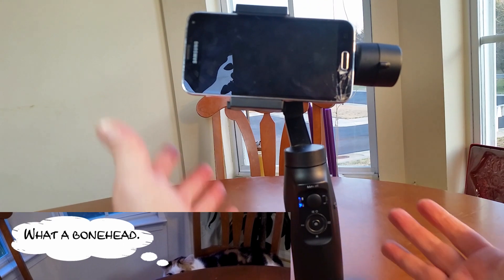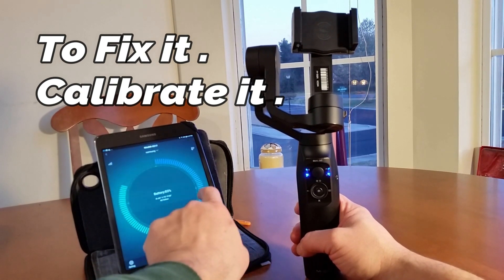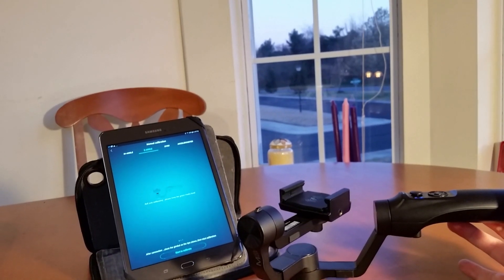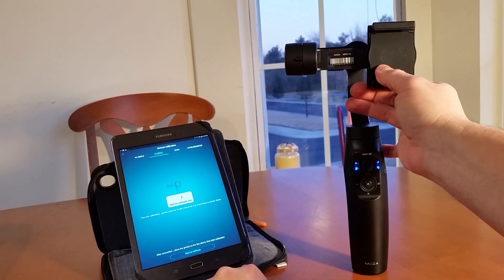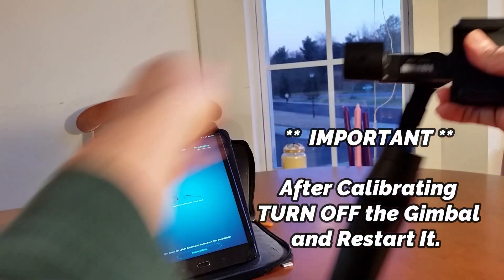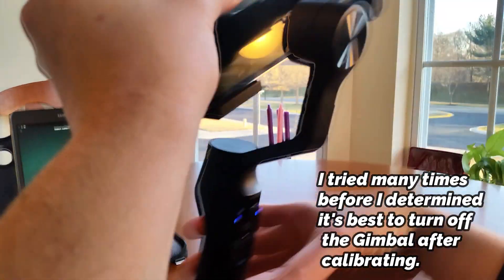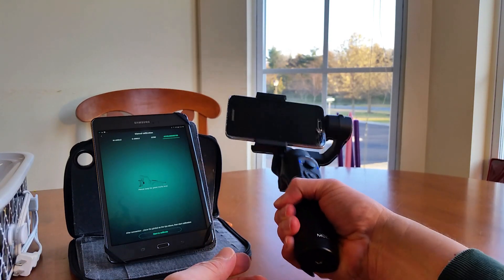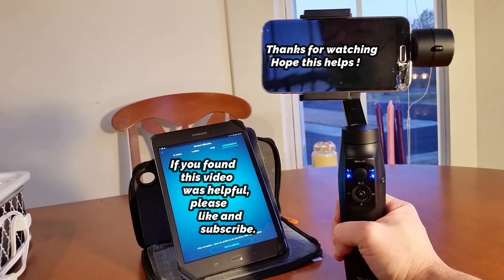How to Fix and Calibrate Broken MOZA Mini Mi Gimbal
This is how to calibrate and fix a broken Gudsen Mini Mi Gimbal stabilizer that sells for under 100 dollars @
In this video I show how I fixed the Gimbal by calibrating it using the Moza Genie App.   The Moza Mini Mi Gimbal is a fantastic smartphone gimbal stabilizer that sells for under 100 dollars

The Moza Mini Mi Gimbal is my favorite gimbal and it works great with a lot of features.  Here' is a video where I show its features.

It can break if mistreated.  I believe that it is fixed but only to a point.
I don't think it's 100%  I think it's fixed to 60% and that is better than 0% and it still works.  Like I said, I love my Gudsen Moza Mini MI and so if you have this Gimbal you probably love it as much as I do and so if you ever break it, try calibrating it. I was very happy to be able to fix it.

Note, I tried many many times to fix it.  This video was the result of my fixing it earlier, and then rebraking it and refixing it.  What I mean is; I broke it, figured out how to fix it and then with a simple mistake like holding wrong or having it on and forgetting it's on it can break more easily  because it was already broken earlier.

Thanks again for watching hope you found this video helpful.
If you are considering this gimbal I have another video where I compare it to the Zhyuim Smooth Q

On this channel, I do new Drone Quadcopter, Camera & accessories reviews, High Tech technical advice, tips tricks and innovative Ideas.